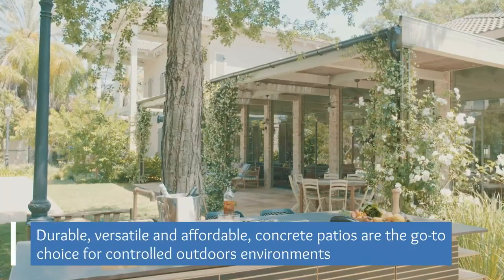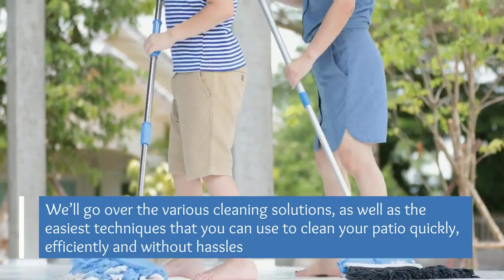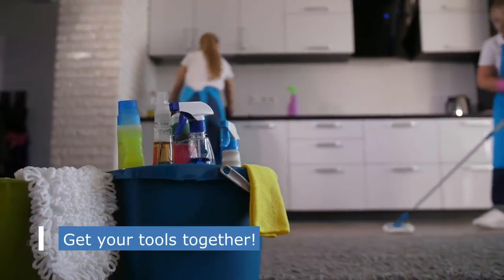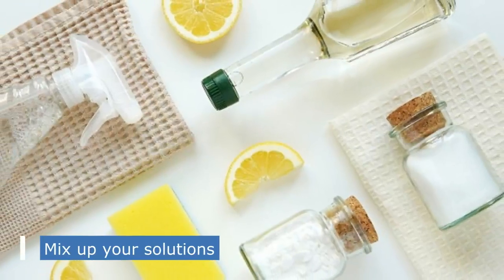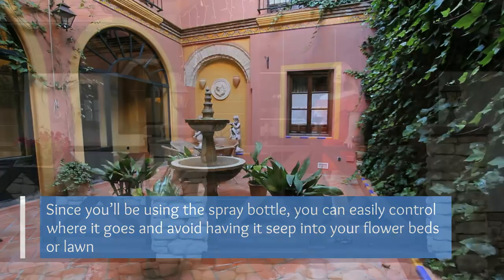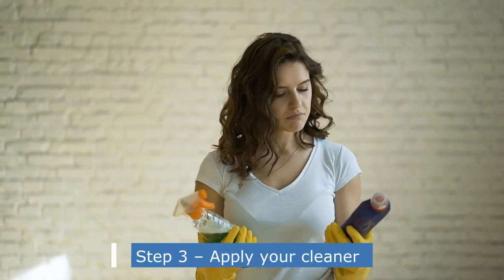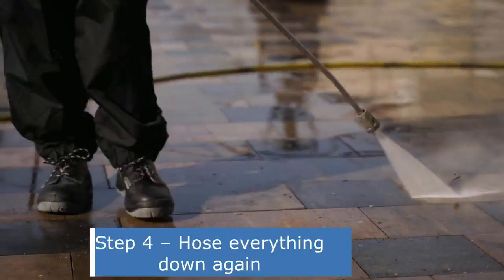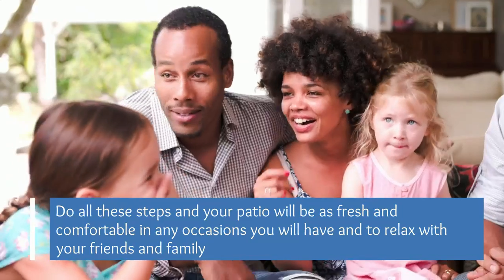Concrete Patio Cleaning Tricks (How to clean your Patio?)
It's a tricky job to clean the outside area of our home. For one thing dirt builds up much easier and accumulates overt time. Then it gets harder to remove. You must use special equipment to remove it. That's why the patio is impossible to clean... Or is it? We at FastKlean know some great tricks that can get your patio back to normal in  no time. Before you give up have a look at this video - yes these tricks will require some action on your part but it is a relatively small price to pay for a clean looking patio

If you enjoyed this video "Concrete Patio Cleaning Tricks"

Recommended eBooks:
Also check these Eco-friendly Books:

We Love reading so we want to share with you these offers for Audible,

 For eco friendly cleaning

If you enjoyed the video "Concrete Patio Cleaning Tricks" check out our related content:

FASTKLEAN